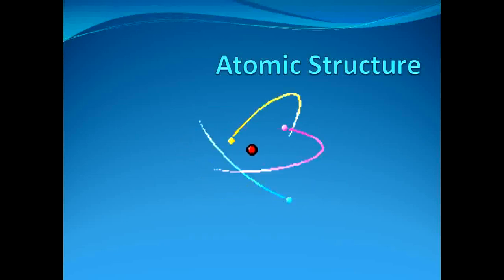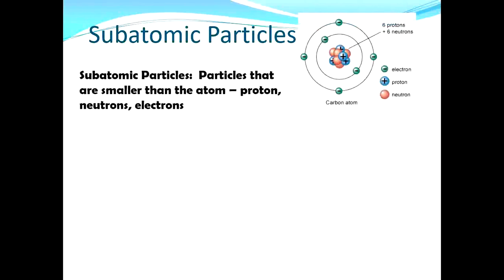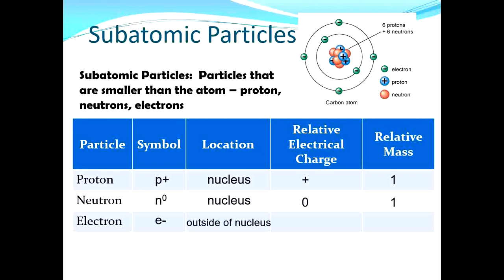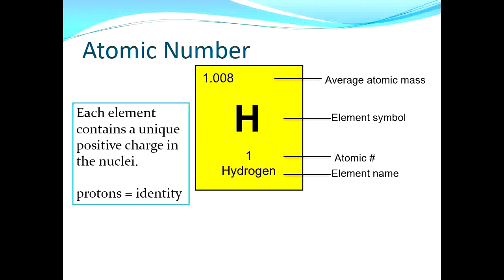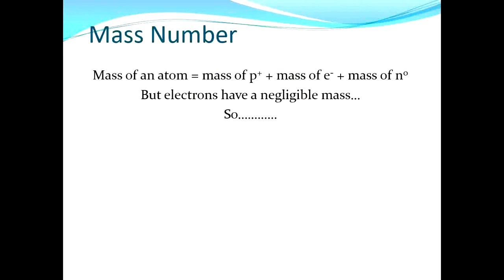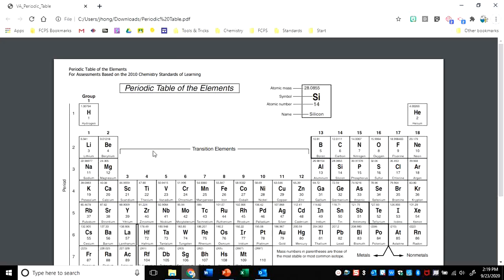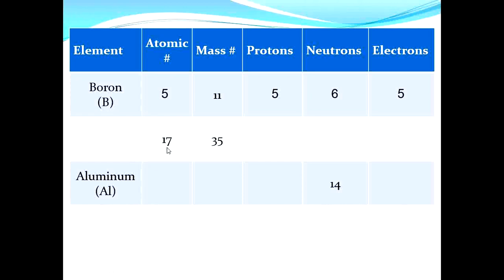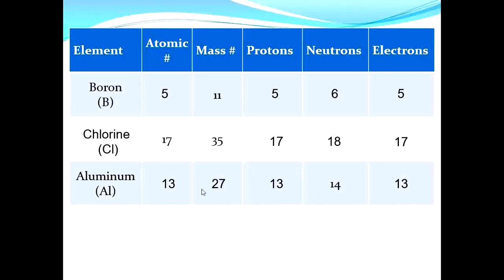Atomic Structure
Learning Targets:
- I can differentiate between a proton, neutron, and electron in terms of relative size, composition, charge, and location in the atom
- I can determine the mass number and atomic number for an atom
- I can calculate the number of protons, neutrons, and electrons in an atom